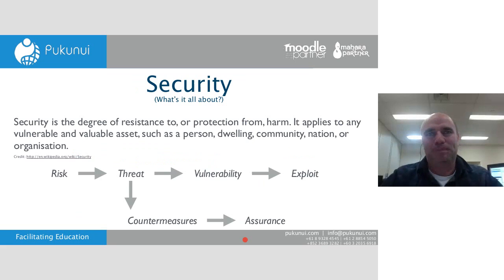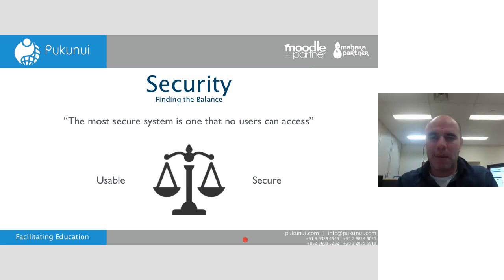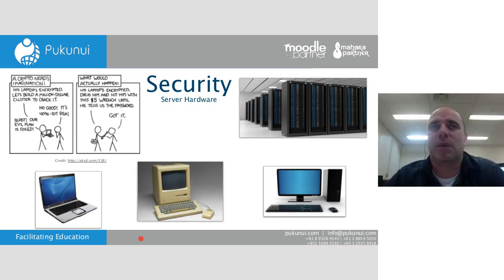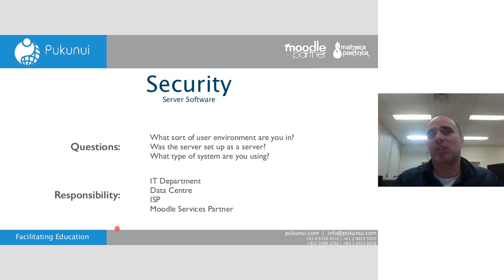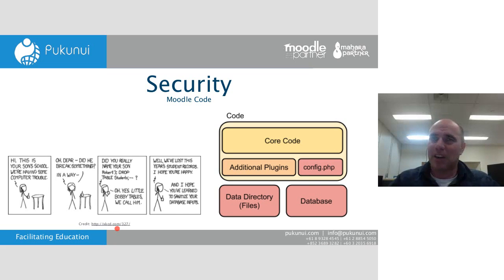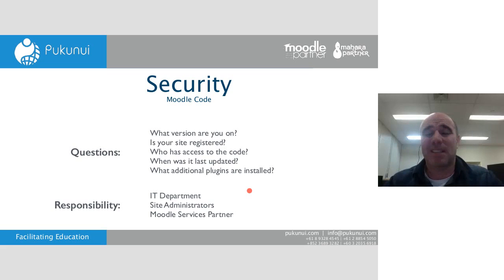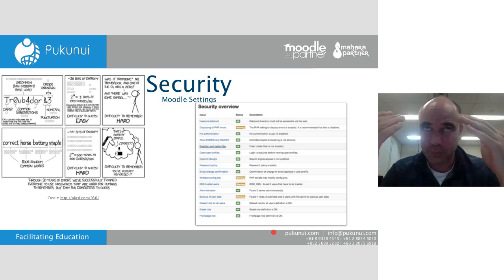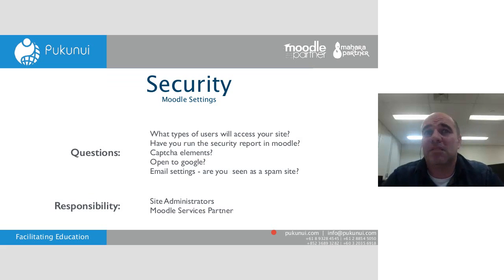Shane Elliott - Moodle Security (For Non-Techies) - iMoot 2015 (Ver. 2)